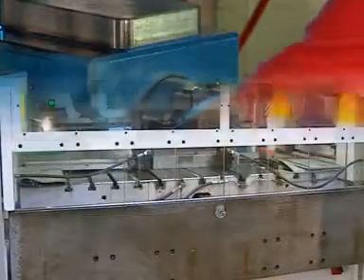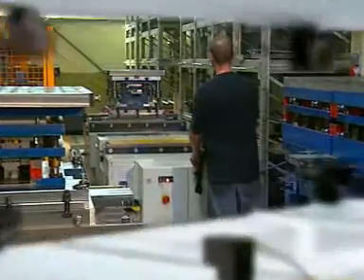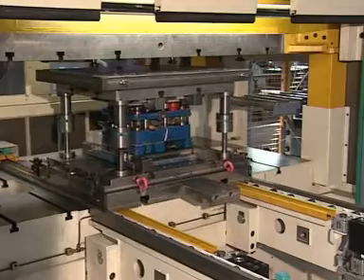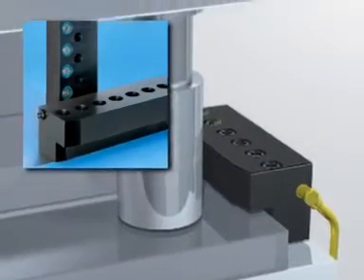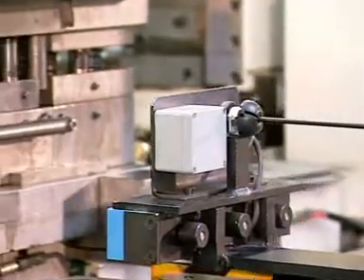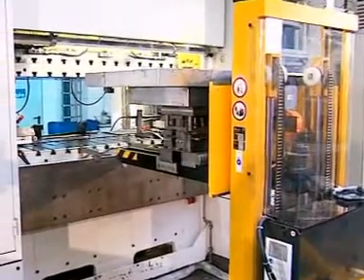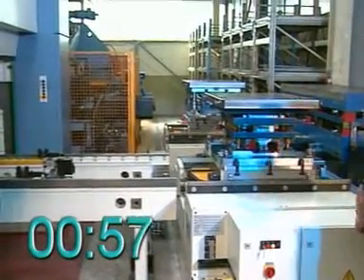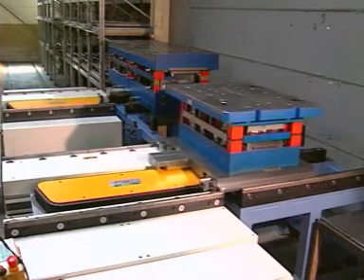GUTHLE - Everything For Quick Die Change and Die Clamping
Everything For Quick Die Change and Die Clamping